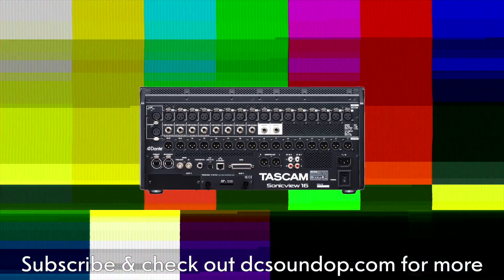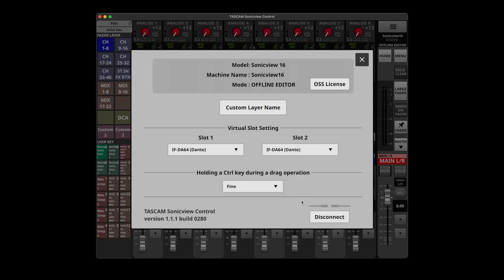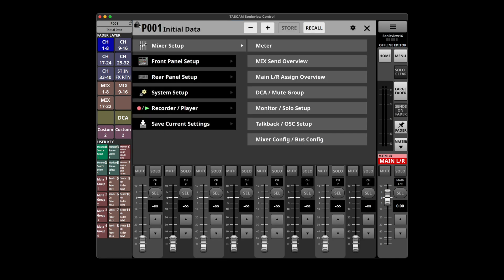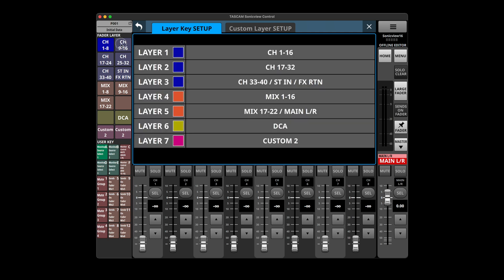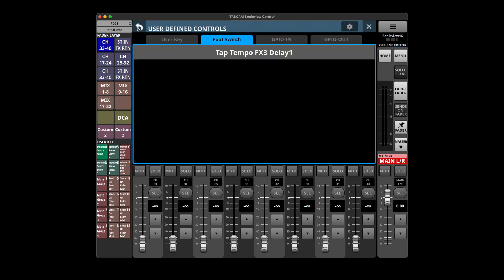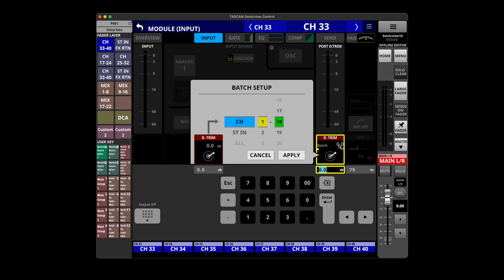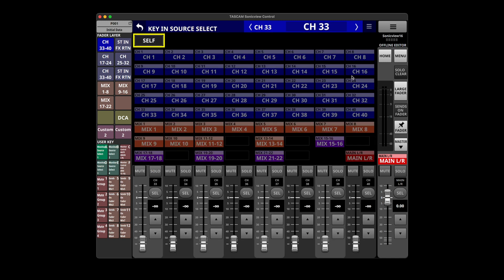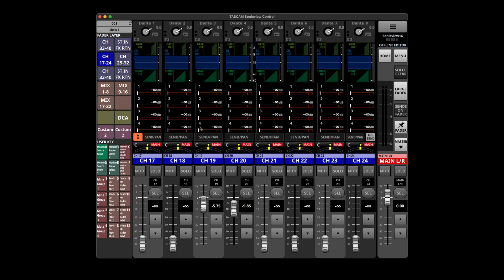TASCAM Sonicview control software & offline editor first look 🎛️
The new TASCAM Sonicview digital audio consoles haven't started to ship at the time of filming. The Dante enabled consoles and stage-box look promising for an under $10k package (after you’ve bought cables and cases  too). For the price, they have made a lot of promises, both sonically and in outright features. If the hardware is able to deliver in the real world, it will be a welcomed return of TASCAM to the professional mixer market.

Right now we can all download the control software / offline editor & give it a try. It’s available for free, so you can follow along as we run the Mac version up for the first time here together. Please leave any opinions or questions in the comments below.

for more stuff like this.